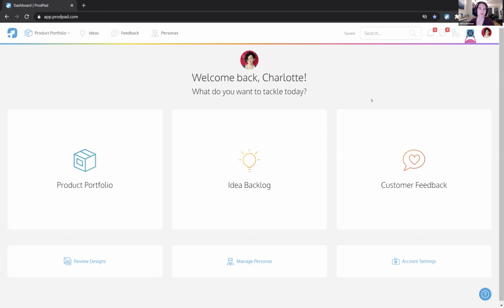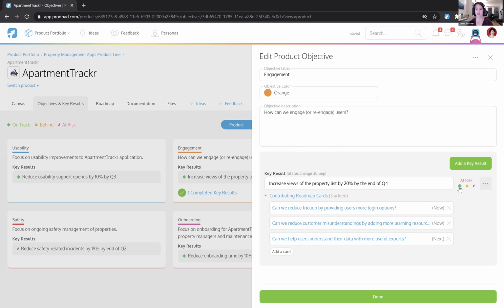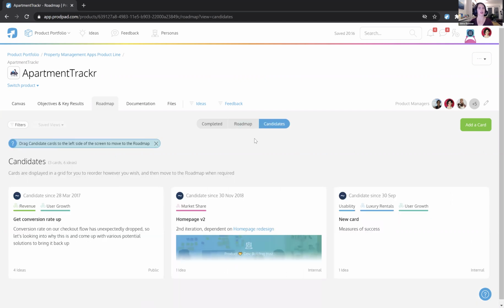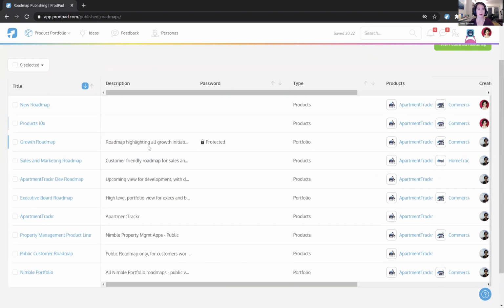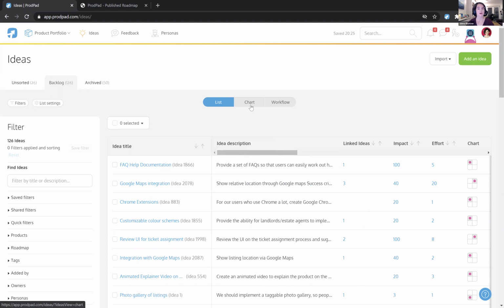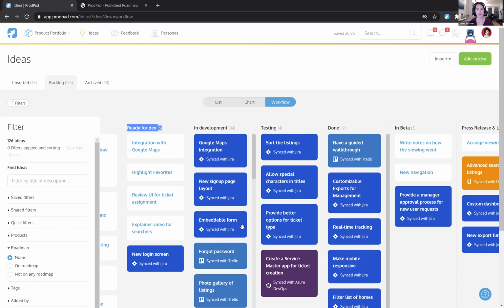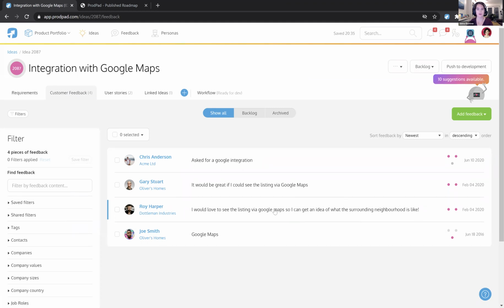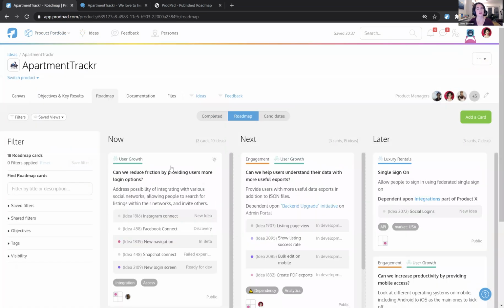ProdPad Overview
Whether you’re an experienced product manager, a c-level exec or new to the world of product, ProdPad is here to help. From product roadmapping to idea prioritization, check out our video to learn more about our product management software, before booking your own ProdPad demo.